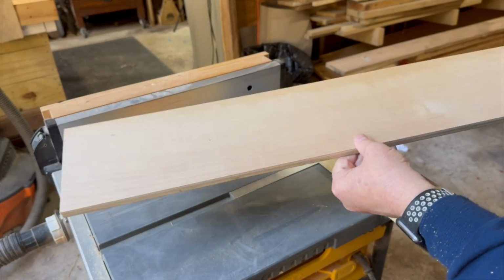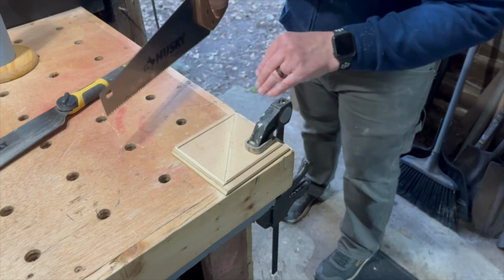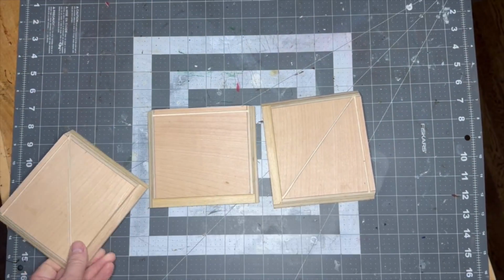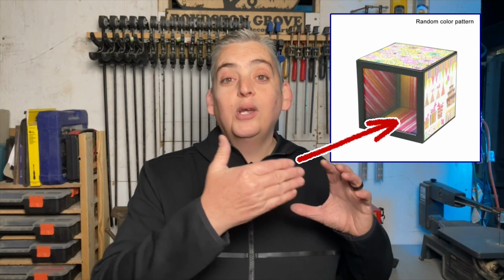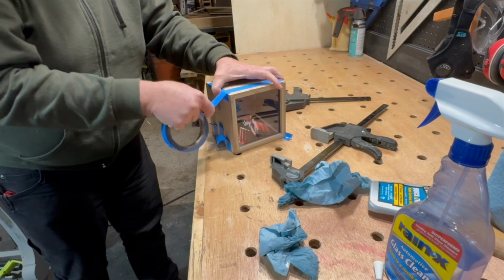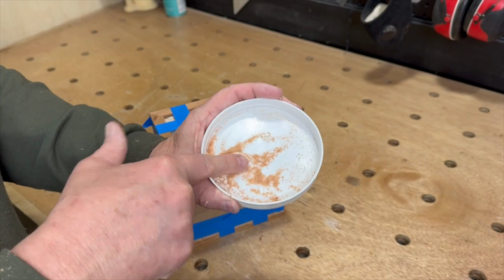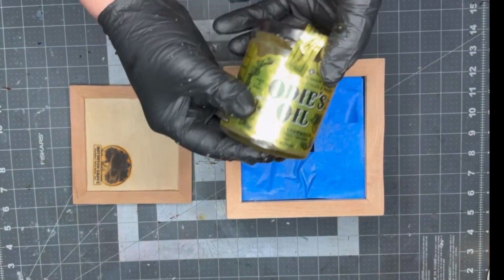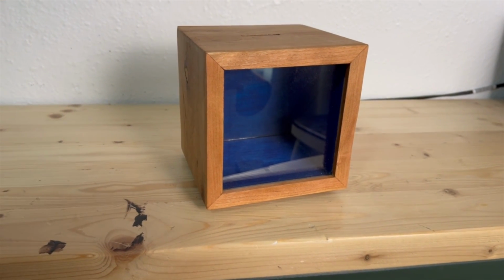How To Make An Illusion Coin Bank / Piggy Bank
I had one of these illusion coin baks or magic coin banks when I was a kid and I LOVED it. So in thhis video, I'm going to show you how to make your own illusion coin bank. I purchased some cheap, self adhesive mirror panels off of Amazon, I'll leave a link below to what I used.
I had trouble adding a "floating" item to the mirror because the seem was very visible, so If you have any suggestions on how to fix this, let me know in the comments.

1/8" Plexiglass
Self Adhesive Mirror Panels
Titebond Quick & Thick
Assortment of Rubber Feet

00:00 intro
00:32 Cutting Materials
02:47 Assembly
06:34 Finishing touches
07:52 Outro & Last Looks